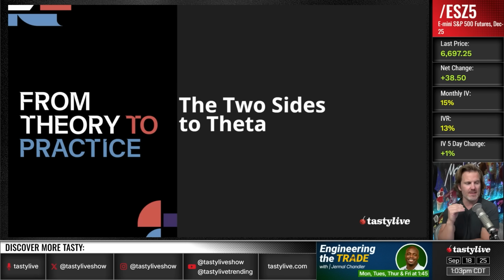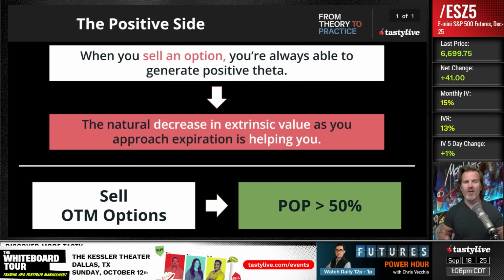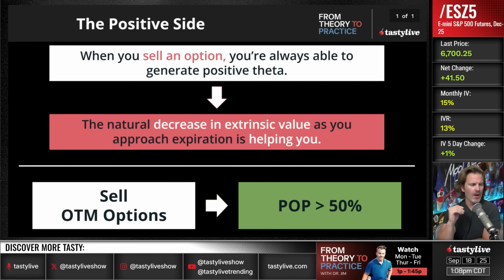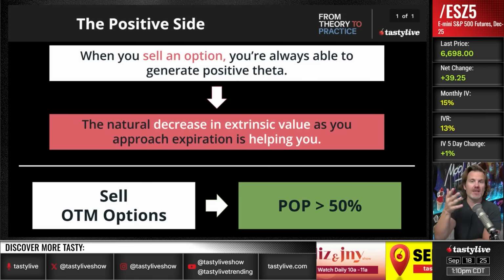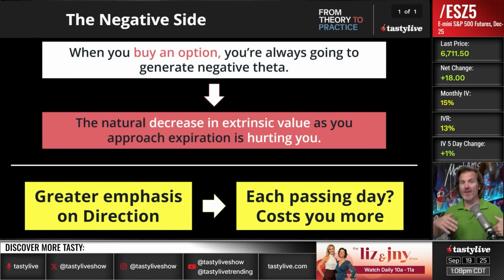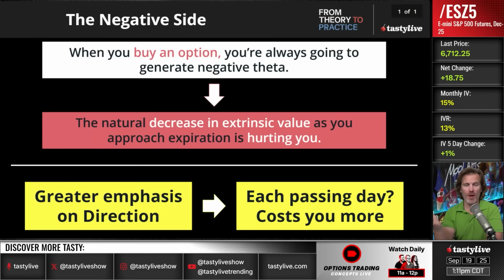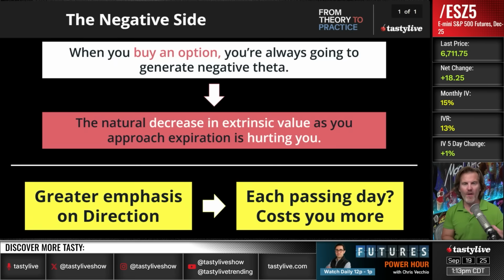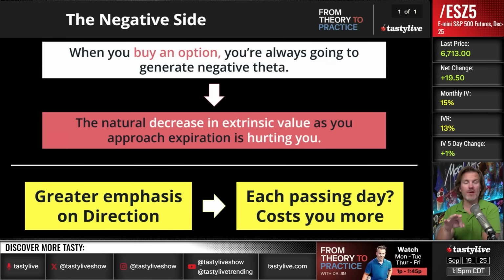2 Reasons You Might Not Understand Theta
This tastylive episode begins a two-part series examining the two sides of theta in options trading. Part one explores the positive side of theta, covering how this time element in options pricing may benefit option sellers. The discussion examines how extrinsic value naturally decreases as options approach expiration and how this time decay potentially helps those selling options. The educational content reviews probability concepts related to out-of-the-money options and explores how positive theta may work alongside time passage.

tastylive, through its content, financial programming or otherwise, does not provide investment or financial advice or make investment recommendations. tastylive is not a licensed financial adviser, registered investment adviser, or a registered broker-dealer.  tastytrade, Inc. (“tastytrade”) has entered into a Marketing Agreement with tastylive whereby tastytrade pays compensation to tastylive to recommend tastytrade’s brokerage services. The existence of this Marketing Agreement should not be deemed as an endorsement or recommendation of tastylive by tastytrade. tastytrade and tastylive are separate, but affiliated, entities with their own products and services. tastylive is the direct parent company of tastytrade.